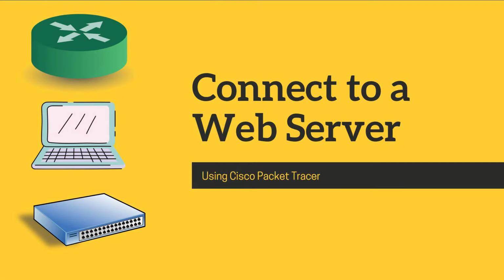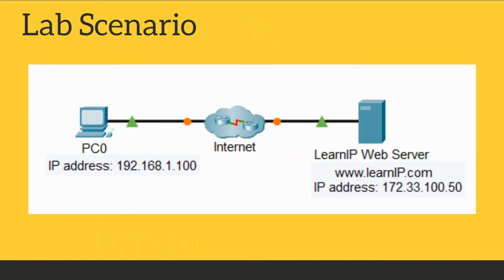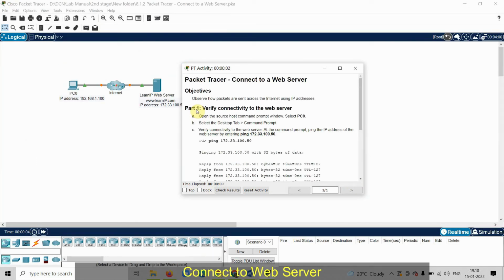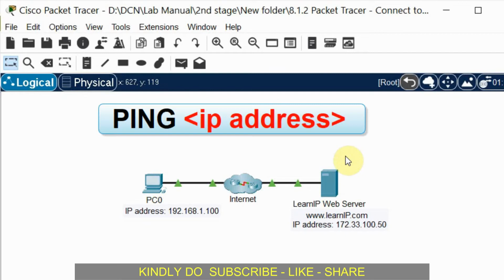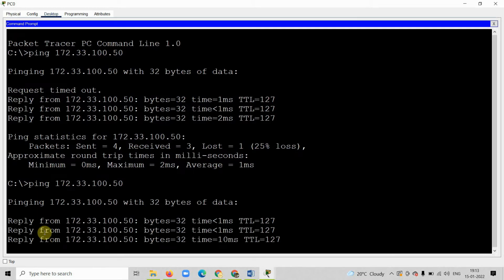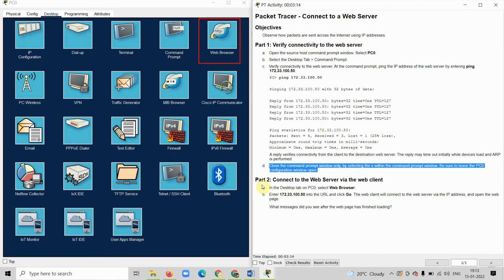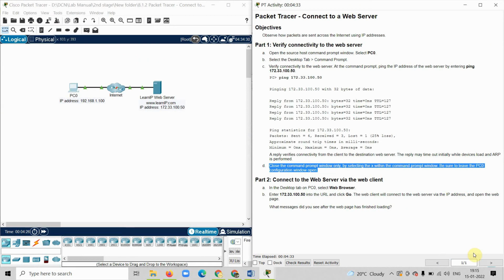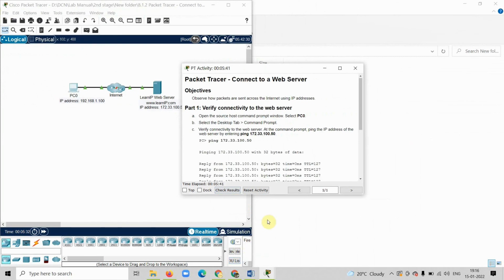8.1.2 Packet Tracer - Connect to a Web Server || Cisco Course || Practice Files || Networking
All Required Files

Theory:

Web Clients and Servers

When a web client receives the IP address of a web server, the client browser uses that IP address and port 80 to request web services.
• This request is sent to the server using the Hypertext Transfer Protocol (HTTP).
• Requests for secure HTTP are sent to port 443.
When the server receives a port 80 request, the server responds to the client request and sends the web page to the client.
• The information content of a web page is encoded using specialized 'mark-up' languages.
• The HyperText Markup Language (HTML) coding tells the browser how to format the web page and what graphics and fonts to use.
• HTML is the most commonly used language.